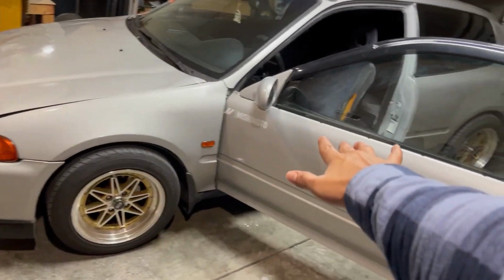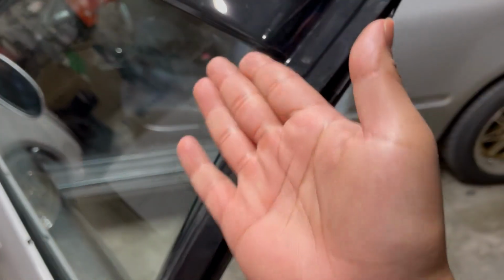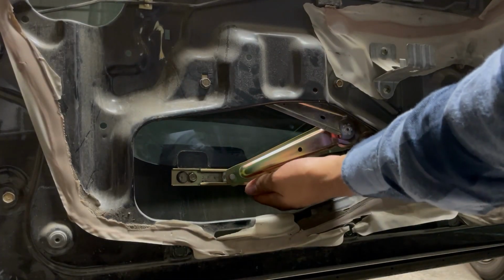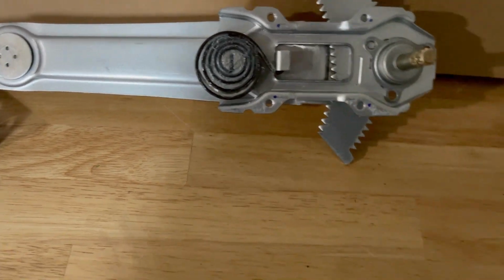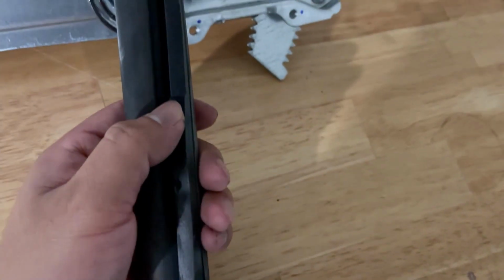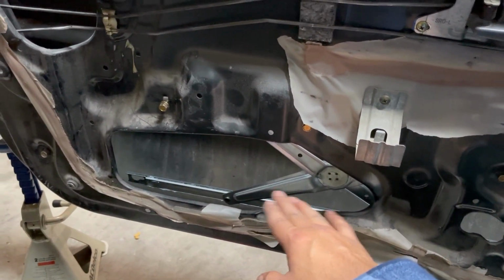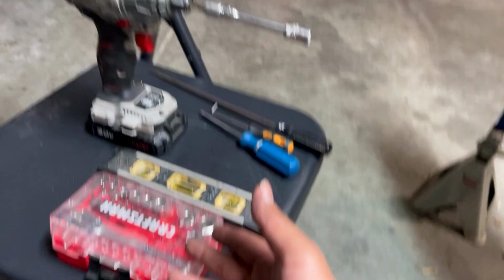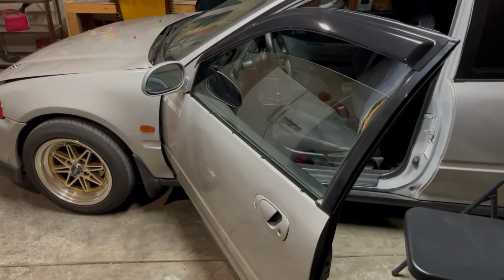Window won't roll up??? - EG Hatch Manual Window Regulator Install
The perfect time for something to break is just when you need it.

On this video is another repair on the Daily Driven Hatchback that involves some possible parts responsible for the window NOT rolling up during the rainy season.

-GoodSpeed